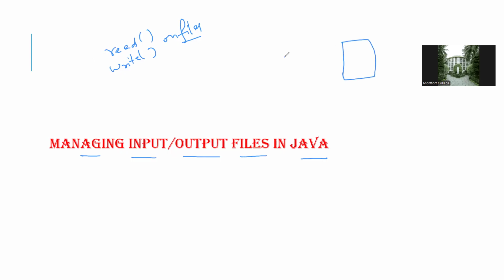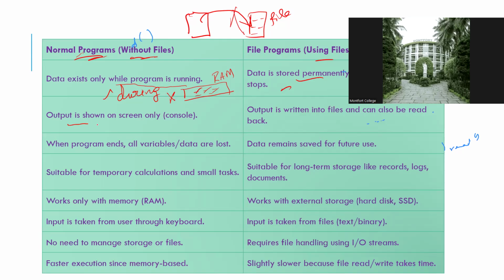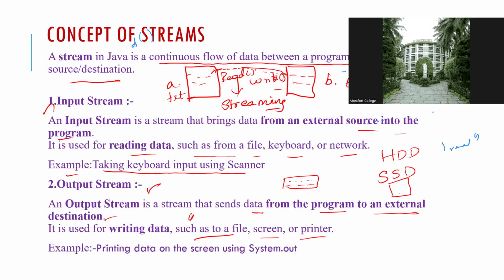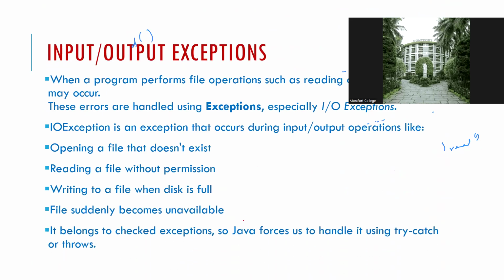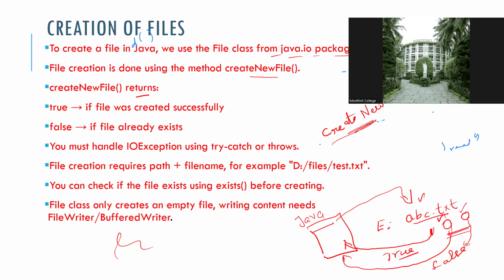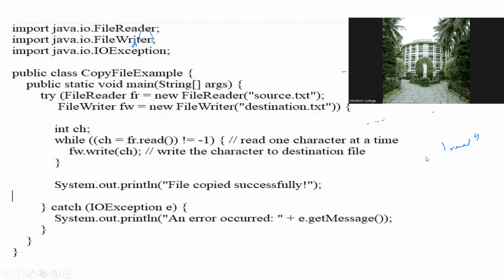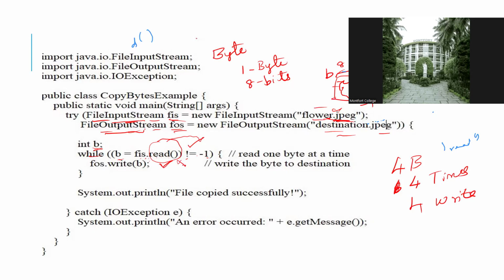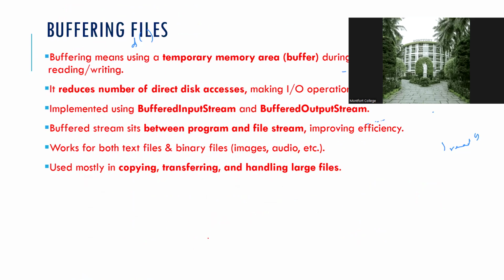FILE I/O OPERATION